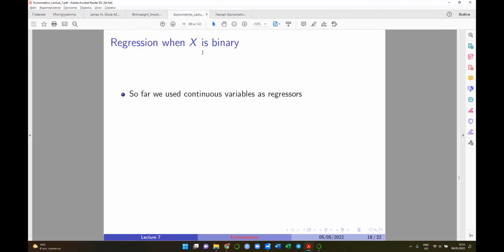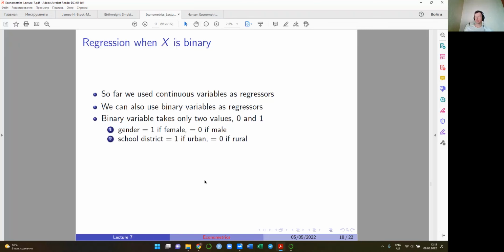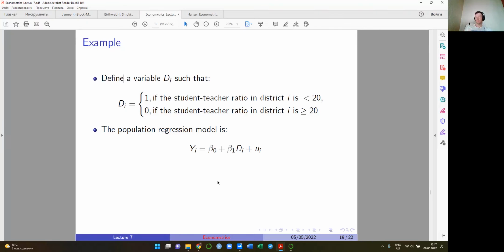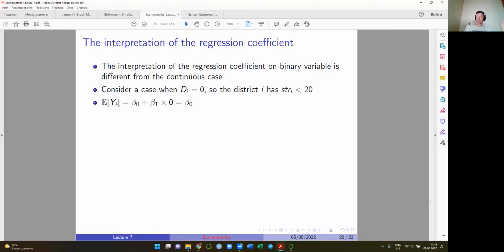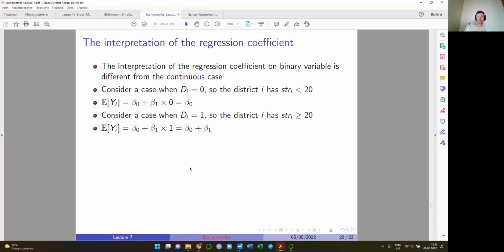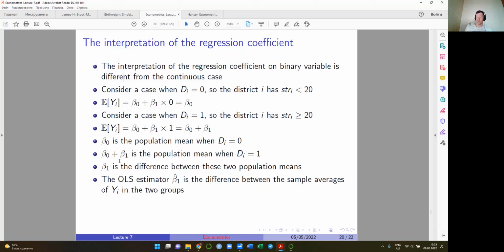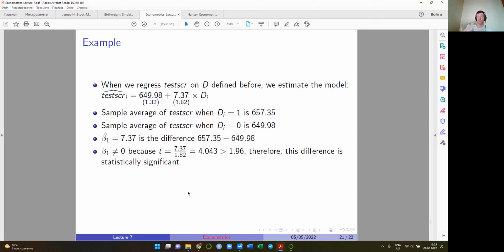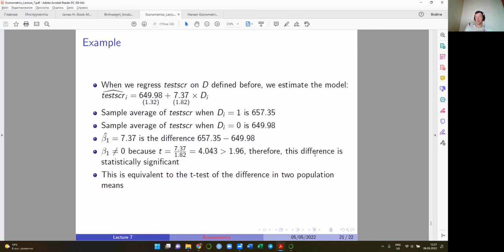Econometrics. Lecture 7. Part 2. Regression with Binary Variables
This is a short addition to the lecture 7 where the special case of a regression, the regression with a binary variable, is discussed

The course "Econometrics" for the 2nd year bachelors in Economics